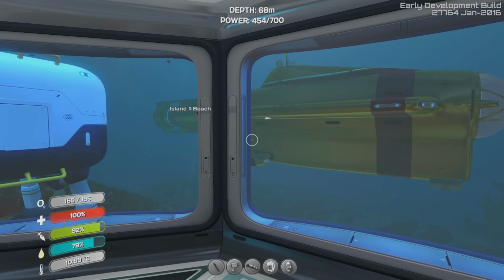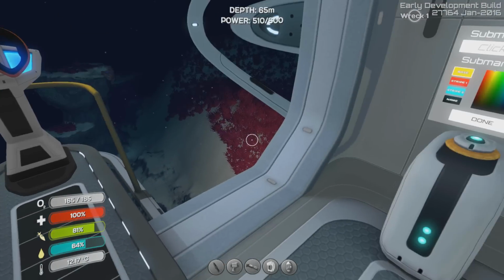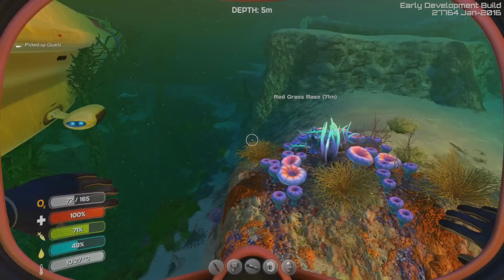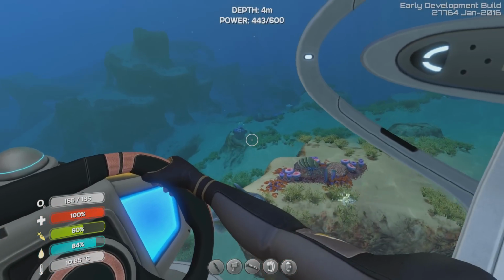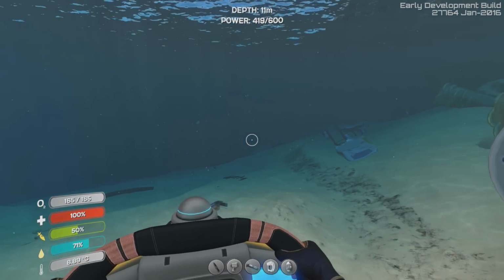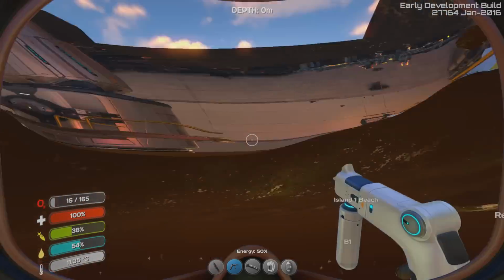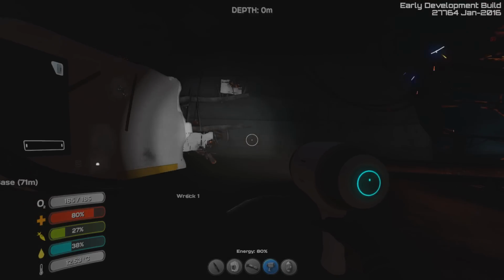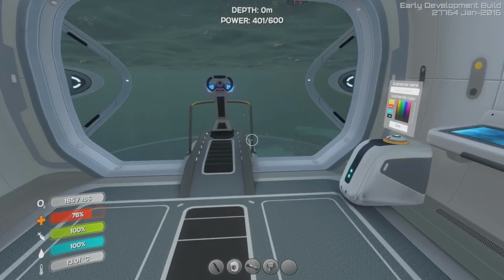Subnautica: #12 Aurora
So, We have everything we need. Its time to start heading over towards the Aurora to see what we can see. I hope you enjoy!